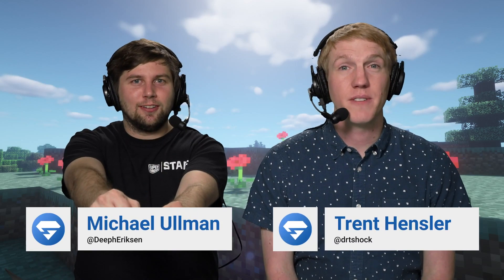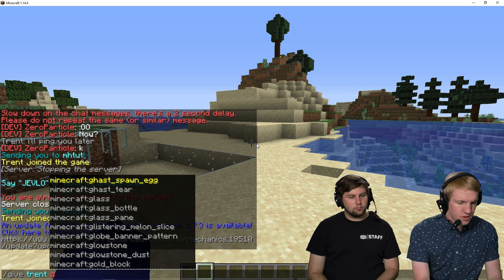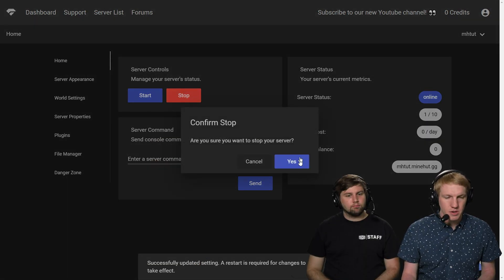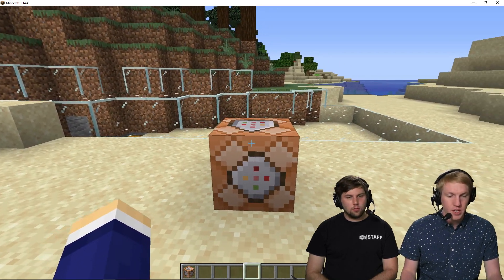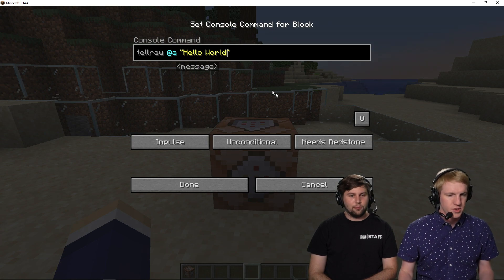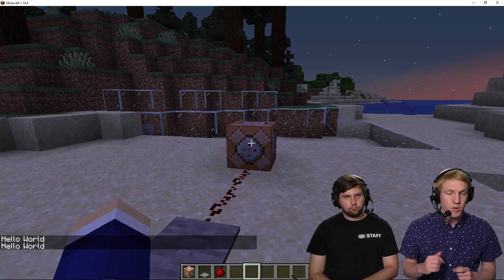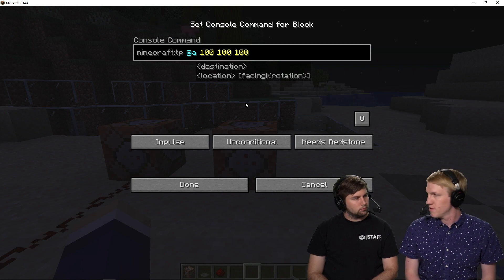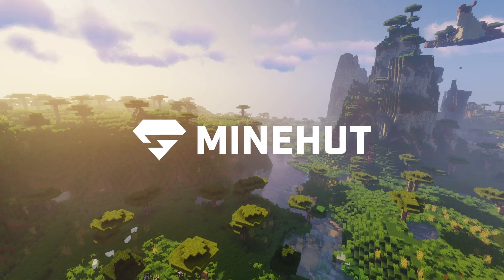How To Use Command Blocks On Your Server | Minehut 101